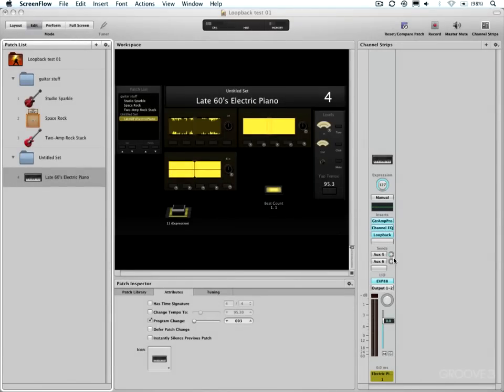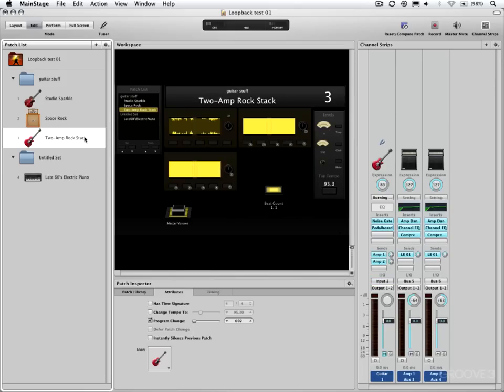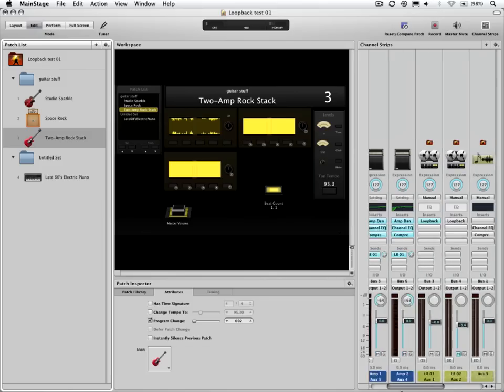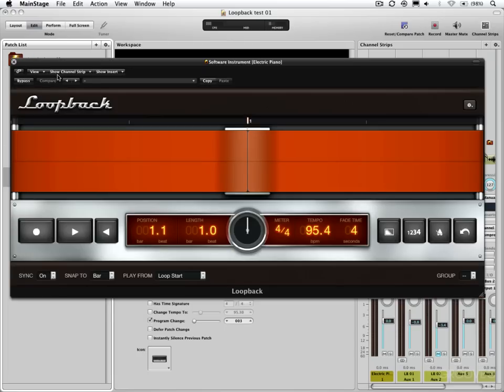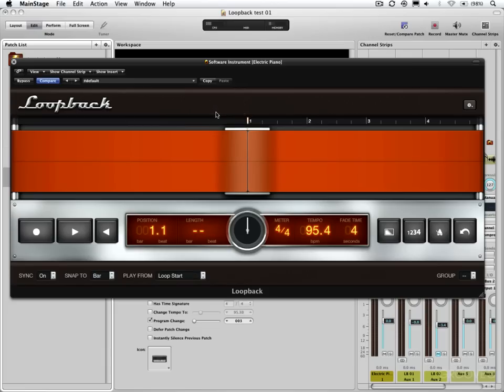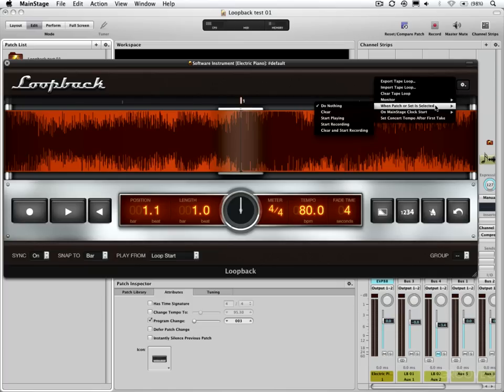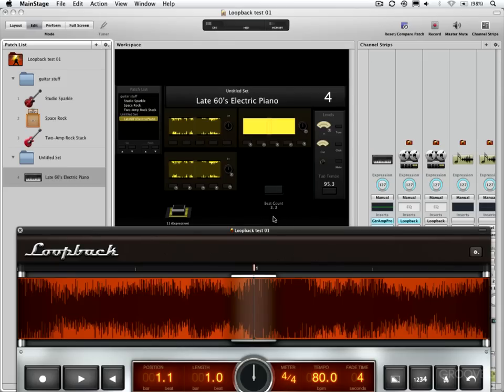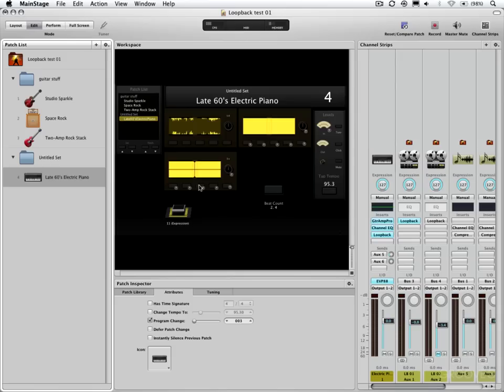Loopback Pt. 1 (MainStage 2 Explained)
This video looks at how and where to set up a playback plug-in. It covers the interface items found in the header, with detailed explanation of the 'Action' menu items.